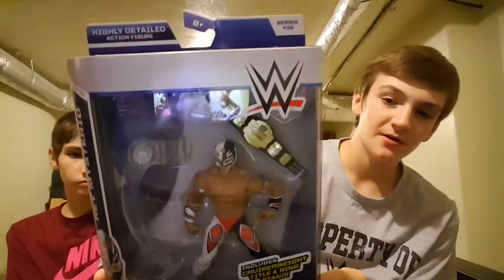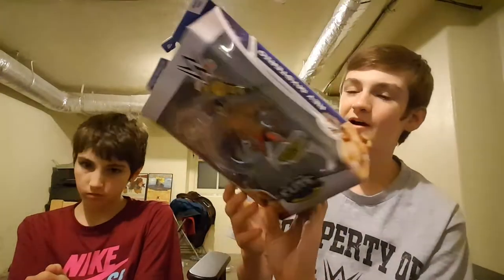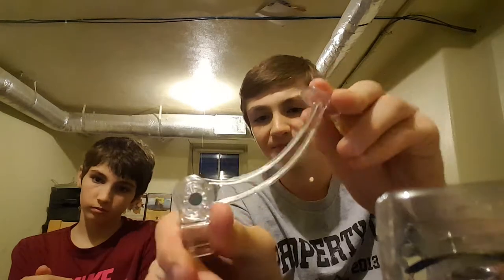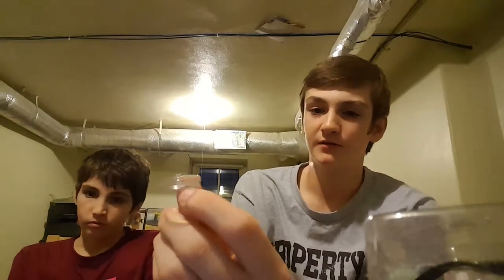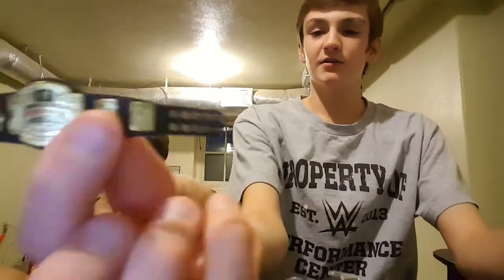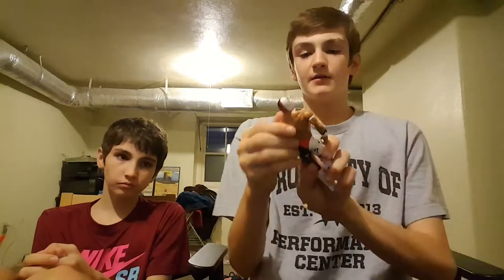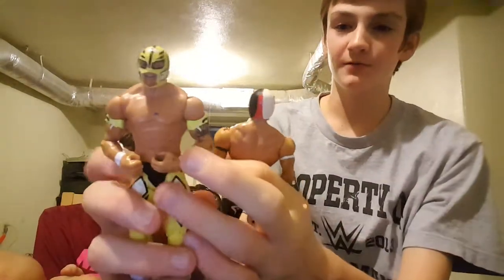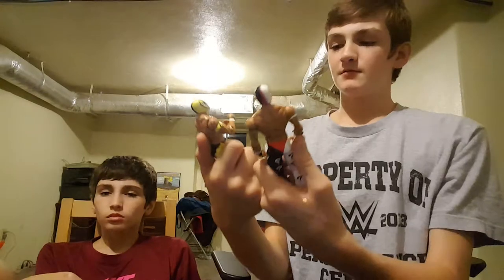Rey Mysterio Figure Review!